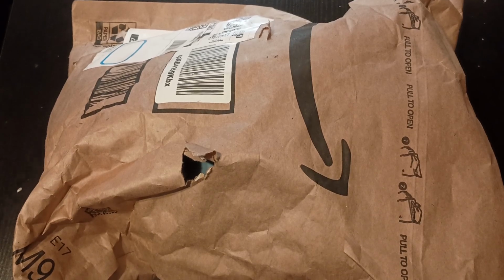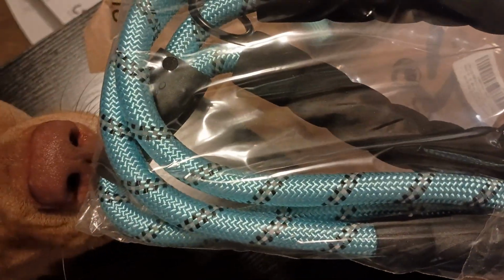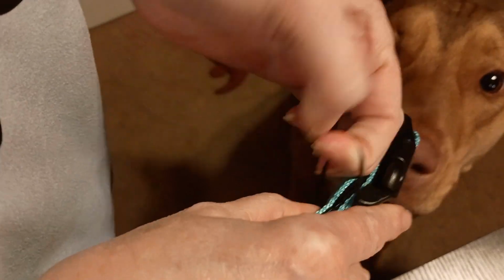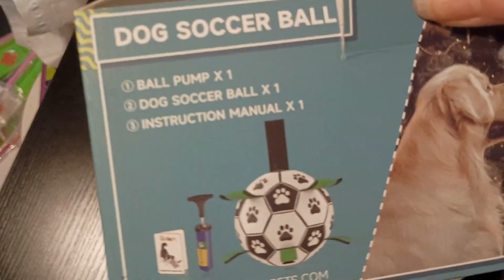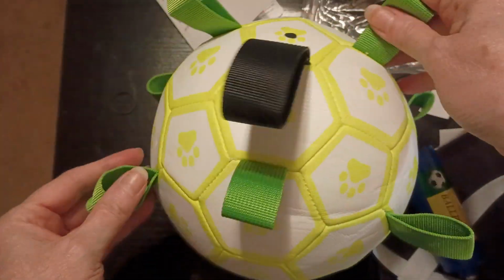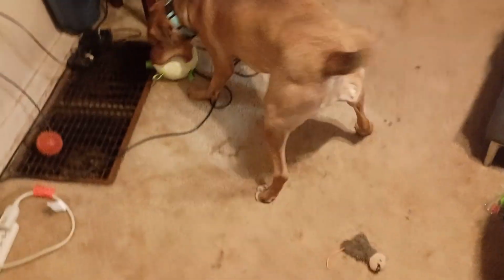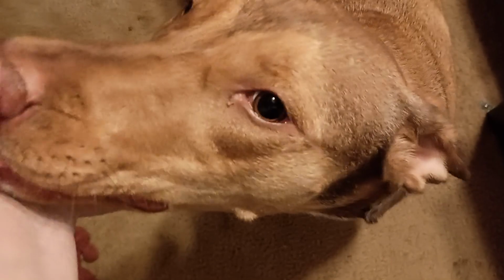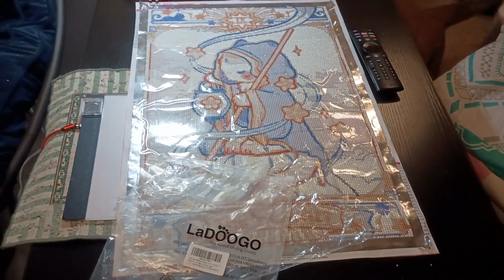Dobby's Amazon Haul.